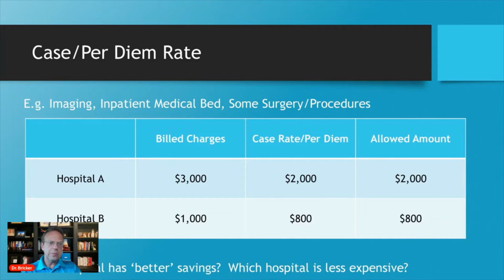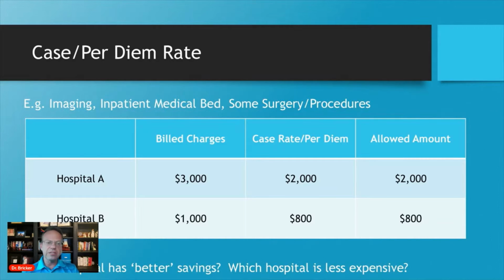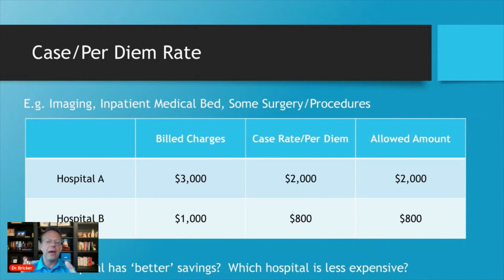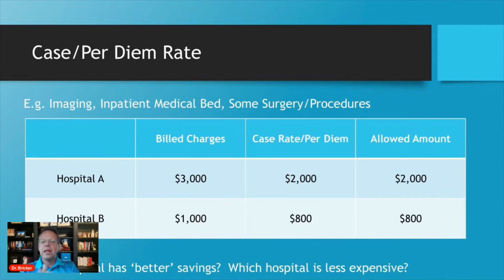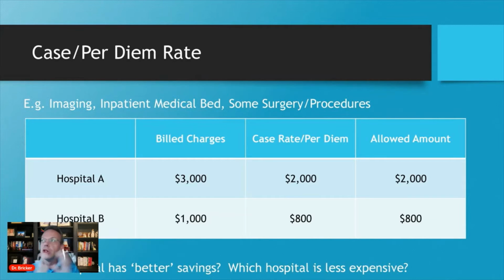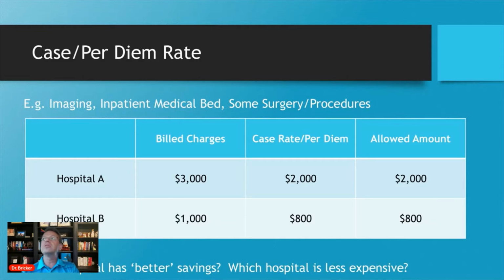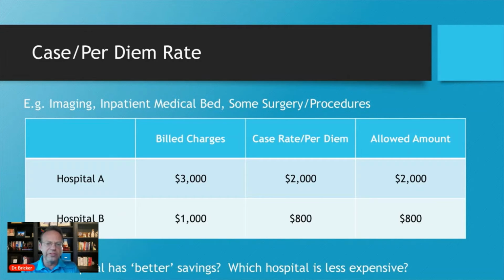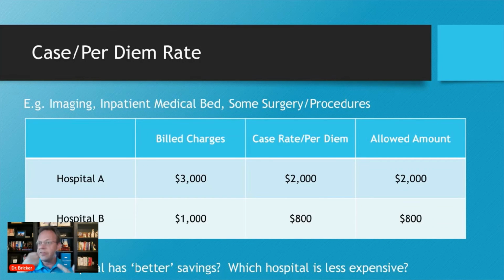Hospital - Insurance Contracting Part 1: Case Rates and Per Diems Explained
Hospital - Insurance Contracting: Case Rates and Per Diems Explained.

In this video you will learn how hospital prices are negotiated between hospital systems and health insurance carriers.

There are multiple contractual strategies and this video in particular covers the following methodologies:
--Case Rates
--Per Diems

150,000+ Views Per Month Across All Platforms.